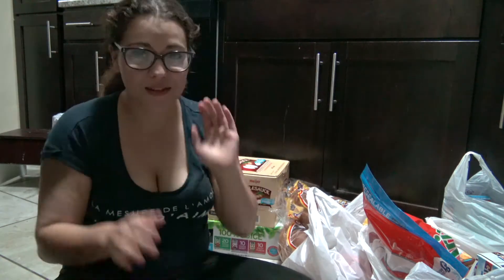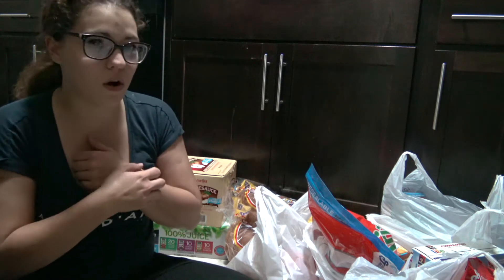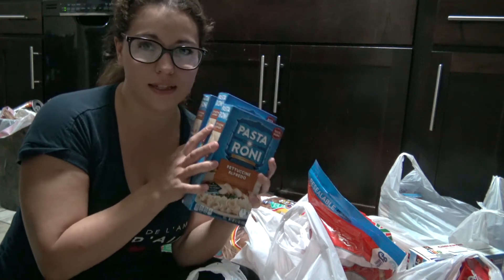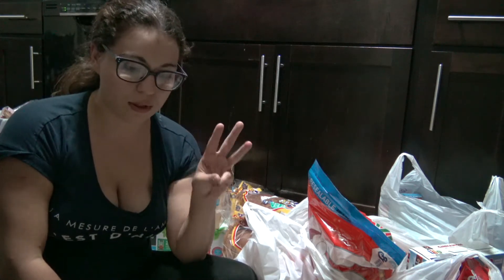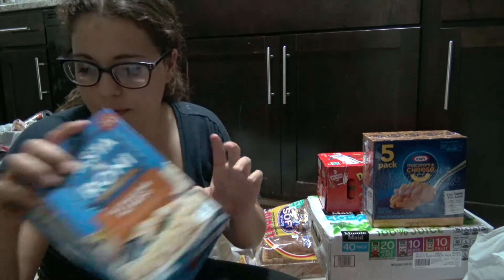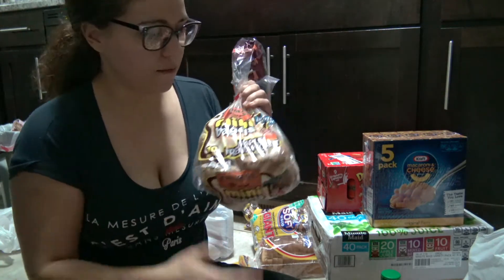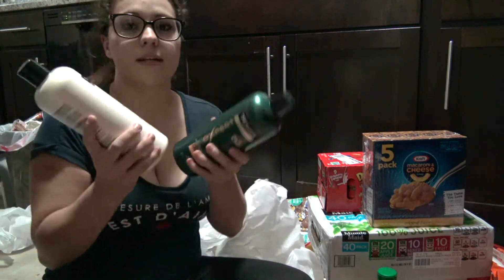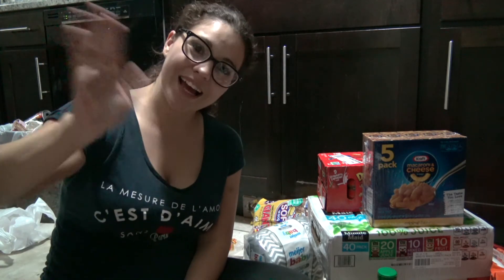FAMILY OF 6 GROCERY HAUL!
Following up from my last vlog I talked about doing Mission Impossible...taking all four boys shopping! It is always most certainly an adventure with a bit of chaos and a lot of distraction, but overall it wasn't too bad and we checked off quite a bit of food items off our list that we needed to buy! So here it is! This is about 2 weeks worth of groceries for a family of 6!!

♡♡♡♡♡♡♡SOCIAL MEDIA♡♡♡♡♡♡♡♡